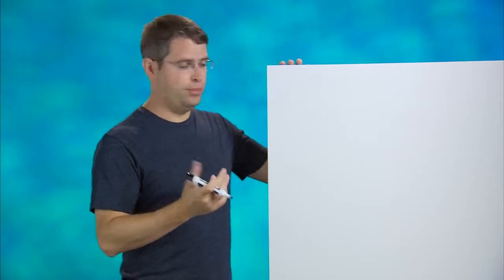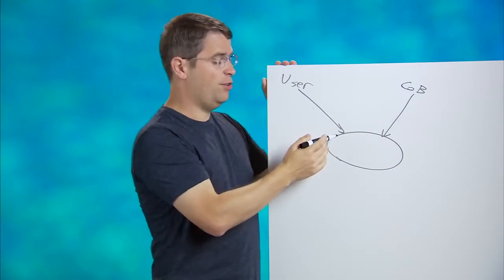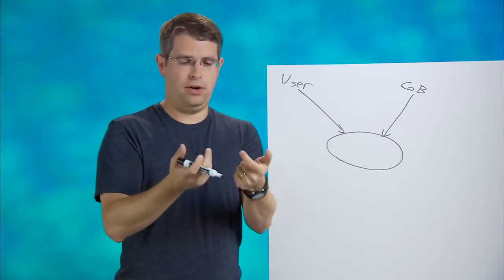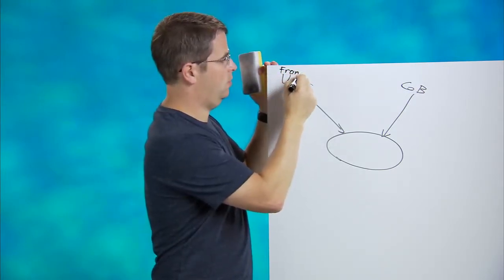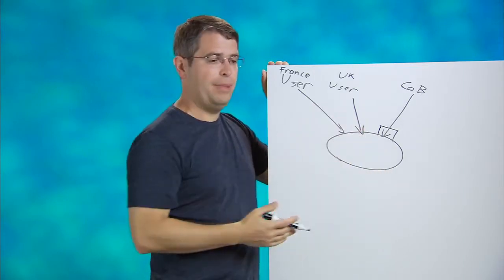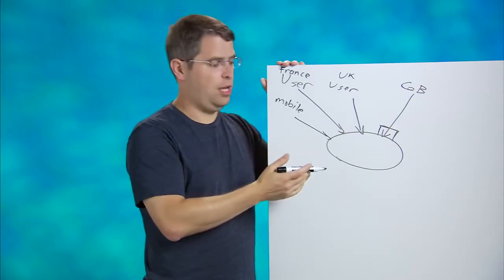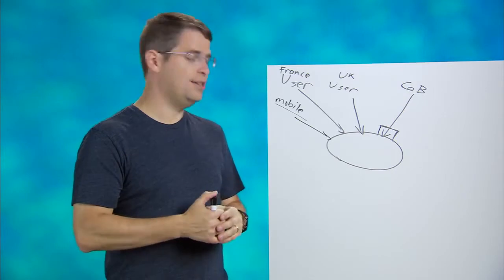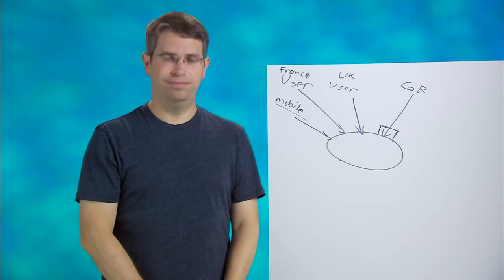Cloaking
This video is used by ETC as part of its BTEC HNC in Computing and Systems Development You can download a brochure for our HNC in Computing and Systems Development programme